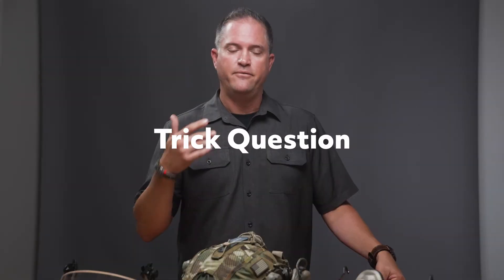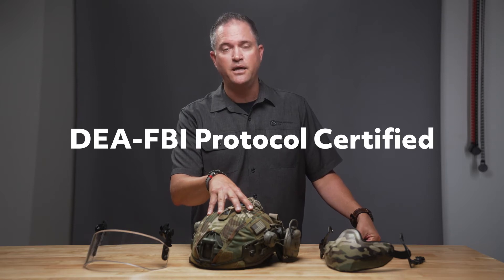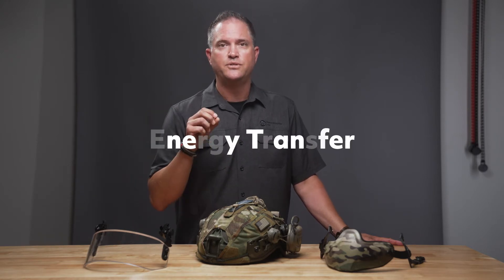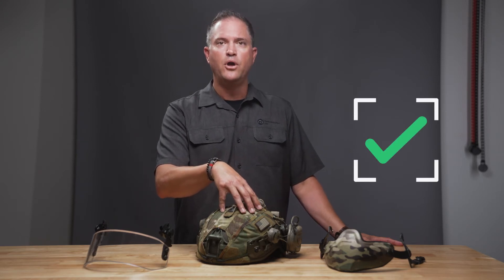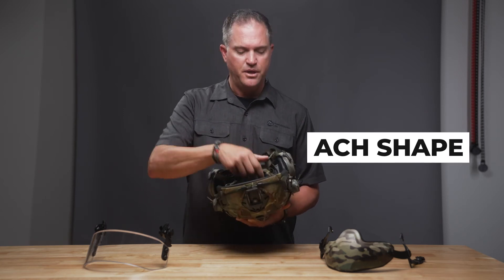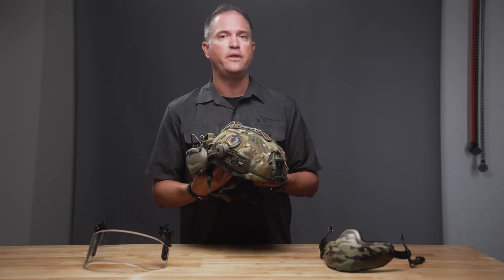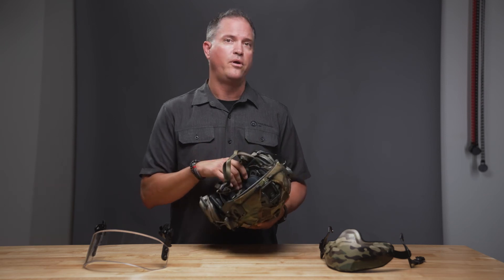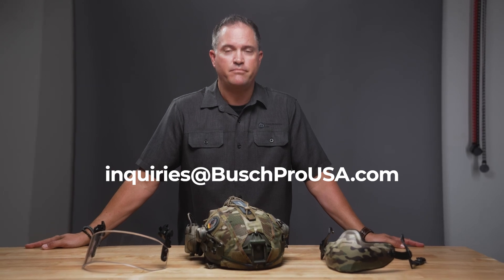Top 5 Ballistic Helmet FAQ's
Ballistic helmets have a variety of features, capabilities and protection levels. In this video we have Scott Wyatt from Busch PROtective offering up some of the most frequently asked questions that he encounters with law enforcement agencies across the country.

Busch PROtective believes in quality protective gear. Their products are designed in Germany and then produced and assembled locally between Europe and the United States. They innovate for people by people. They act globally but never forget that they produce for professionals in high-risk fields who rely on their protective products.

They are always working to make their products better and better. Every day, they work towards the extraordinary, taking advantage of 40 years of experience, implementing state-of-the-art engineering, and pushing their research and development beyond today’s standards. With every little step. Consistently elevating their standards of greatness.

Busch PROtective products include tactical, anti-riot, patrol, and rescue helmets.